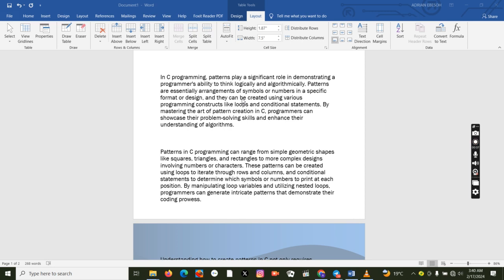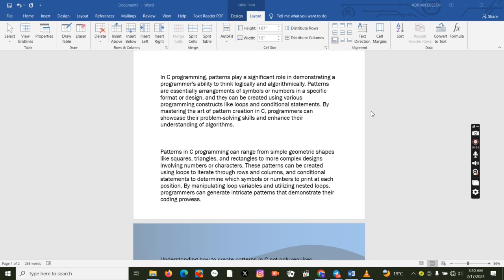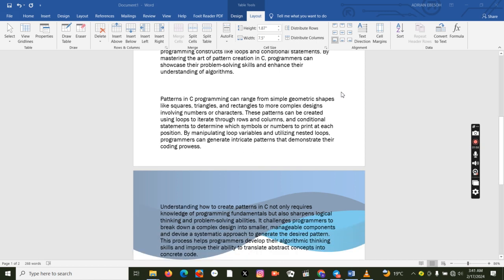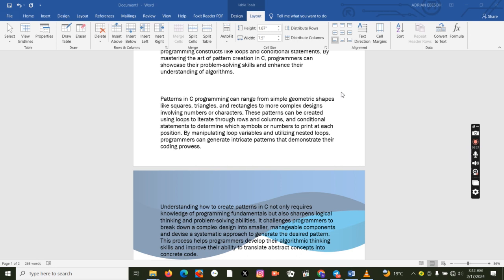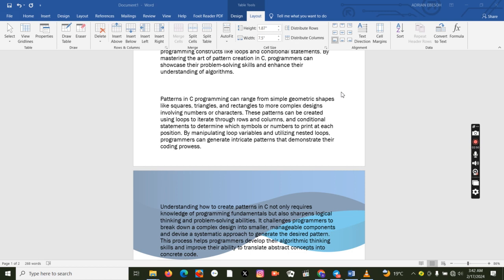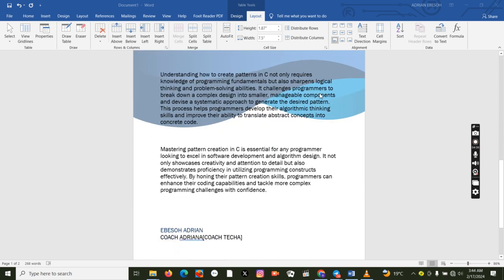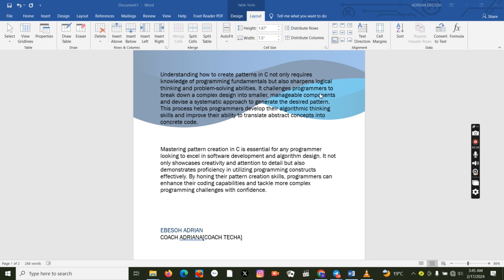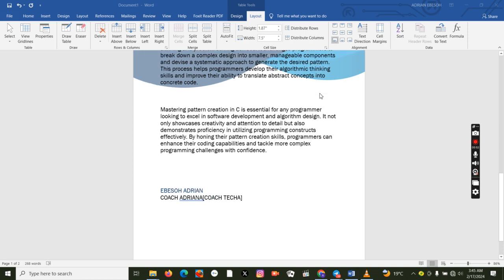ESSENTIAL TIPS AND TRICKS FOR CREATING INTRICATE PATTERNS IN C PROGRAMMING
Description: "Watch this informative video by DIGITAL ALLIANCE as they share essential tips and tricks for creating intricate patterns in C programming. Learn how to master nested loops, control loop variables, utilize conditional statements, and experiment with different techniques to design captivating patterns. Enhance your programming skills and unleash your creativity with these valuable insights from DIGITAL ALLIANCE. Don't miss out on this must-watch tutorial for pattern enthusiasts and aspiring programmers!

Mastering pattern creation in C is essential for any programmer looking to excel in software development and algorithm design. It not only showcases creativity and attention to detail but also demonstrates proficiency in utilizing programming constructs effectively. By honing their pattern creation skills, programmers can enhance their coding capabilities and tackle more complex programming challenges with confidence.